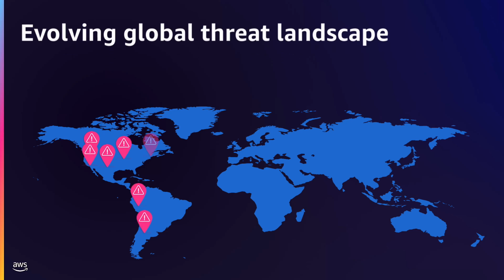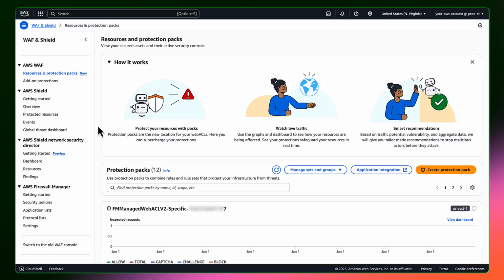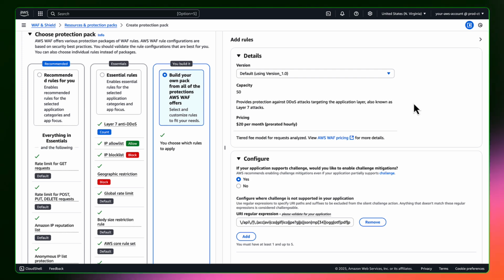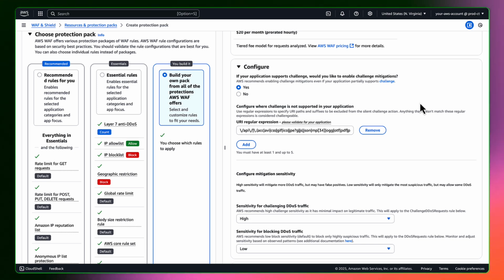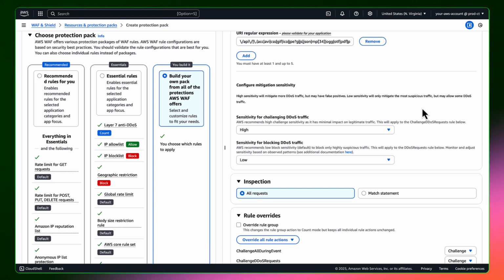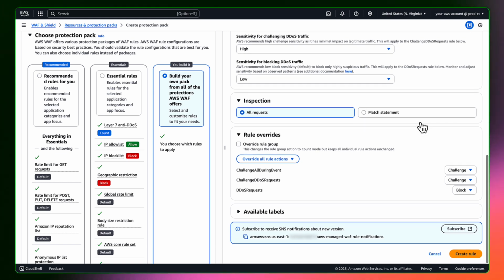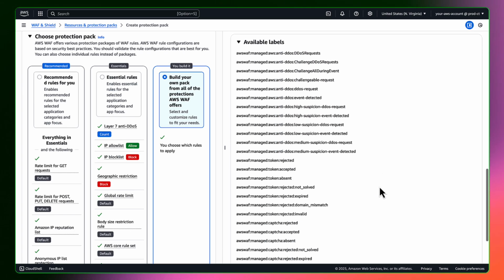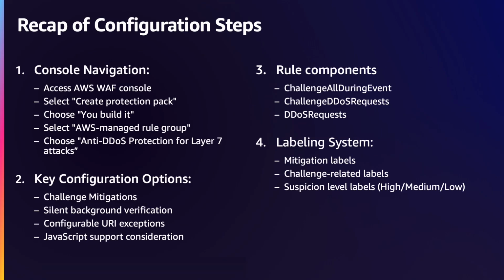Configure application layer DDoS Protections with AWS WAF | Amazon Web Services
Learn how to set up and configure AWS WAF's new managed rule group specifically designed for application layer DDoS protection. In this step-by-step tutorial, AWS Security Specialist Solutions Architect, Lawton Pittinger demonstrates:

• Setting up the rule group using the new WAF console experience
• Configuring challenge mitigations and URI exceptions
• Adjusting mitigation sensitivity levels
• Understanding rule overrides and labeling systems

The video covers both default configurations suitable for most applications and advanced customization options for specific use cases. Learn how this new feature automatically detects and mitigates application layer DDoS events while providing granular control over protection settings.

Why AWS?